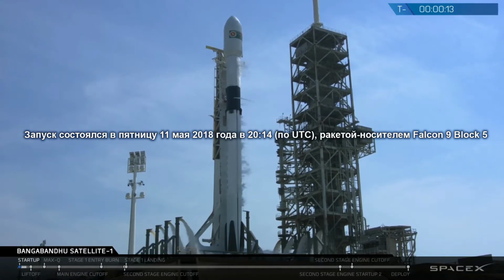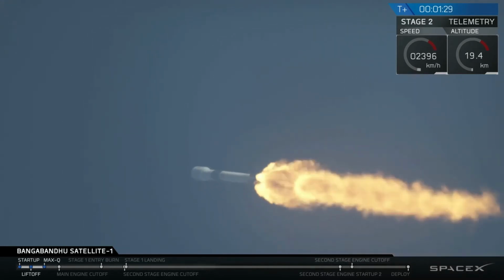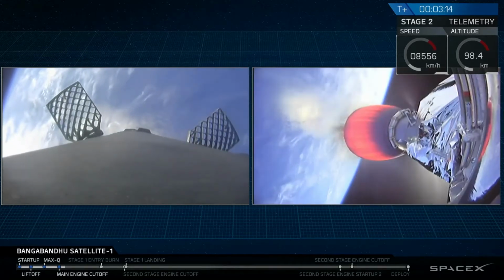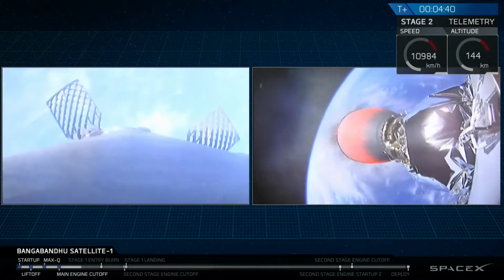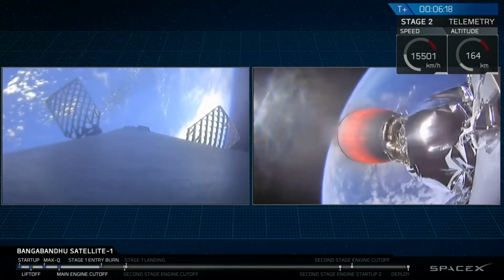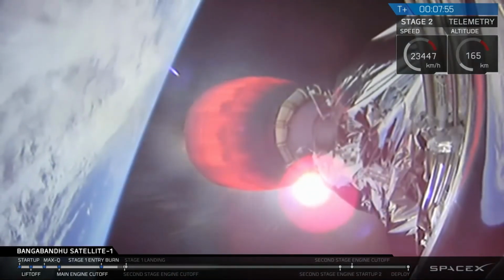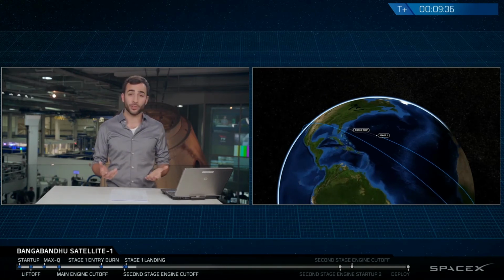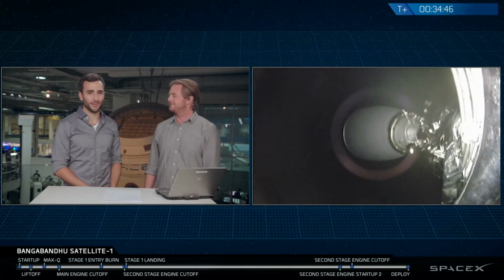Спэйс Экс и Спутник связи Бангабанду-1\ SpaceX Falcon 9 (Block 5)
SpaceX Bangabandhu Satellite-1
New Falcon 9 design (Block 5)
Спэйс Экс вывел Спутник связи Бангабанду-1
        Спутник Бангабанду-1 («Друг бенгальцев») — первый бангладешский геостационарный спутник связи, успешно выведенный на геопереходную орбиту.
        Запуск состоялся 11 мая 2018 года в 20:14 (по UTC), ракетой-носитель - ракета Falcon 9 Block 5, что стало её первым практическим применением.
         Спутник находится в ведении Бангладешской комиссии по регулированию телекоммуникации (BTRC); он является полезной нагрузкой для первого запуска ракеты-носителя